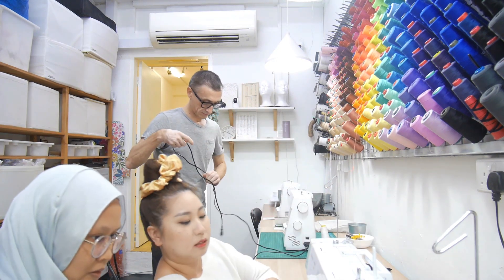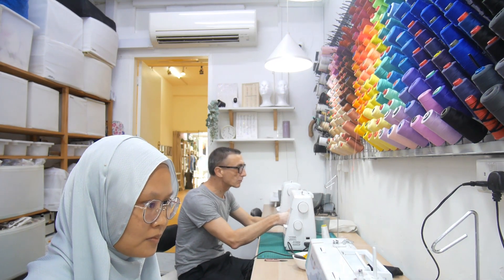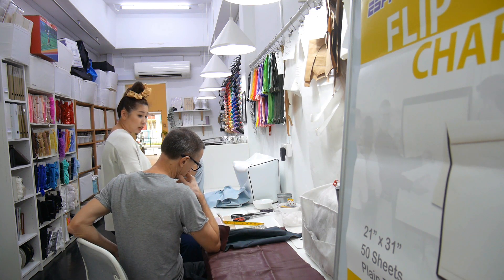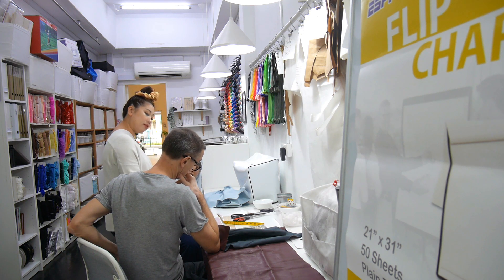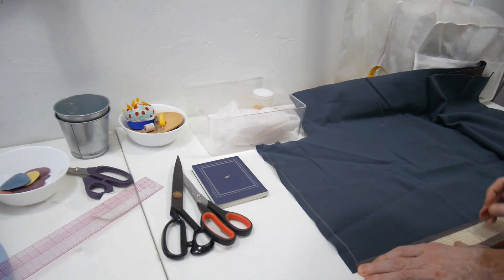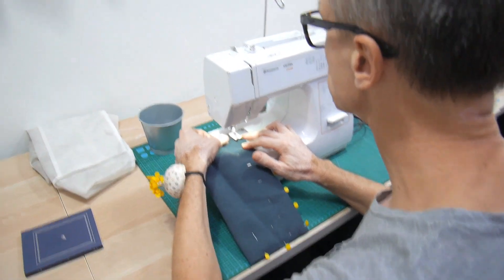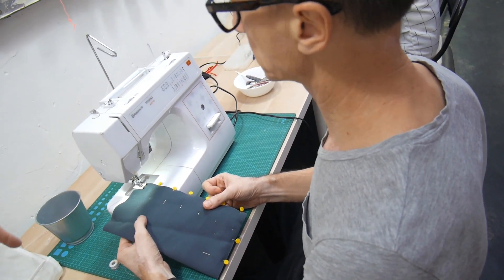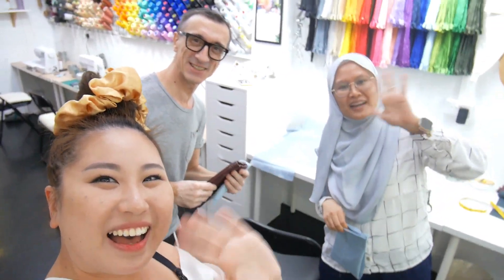🪡 ASMR SEWING CLASS 🧵✨| SINGAPORE SEWING STUDIO 🇸🇬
Hi everyone! Join us this week on our sewing class. Hope you enjoy watching. 😊😊😊

Create your dream dance costume with us!

Learn sewing online!